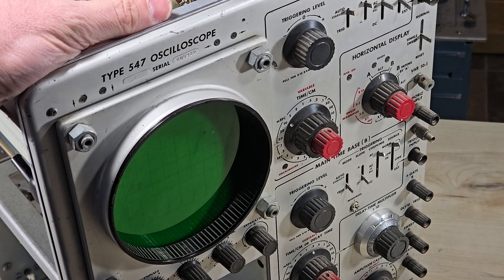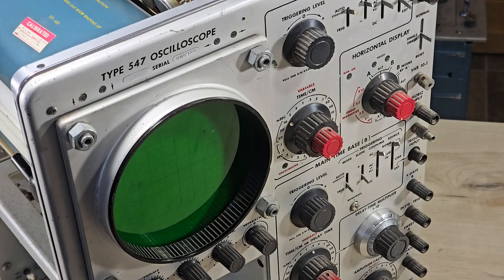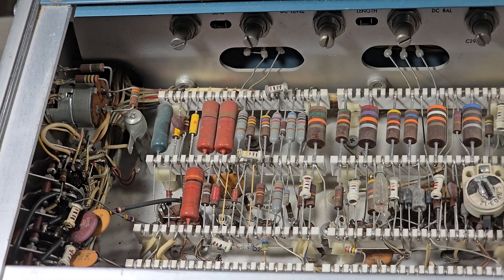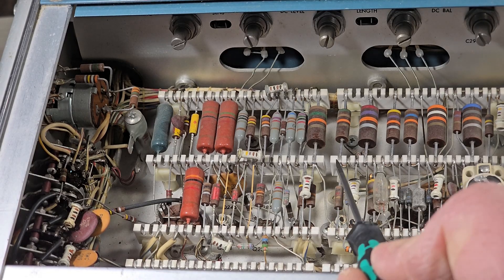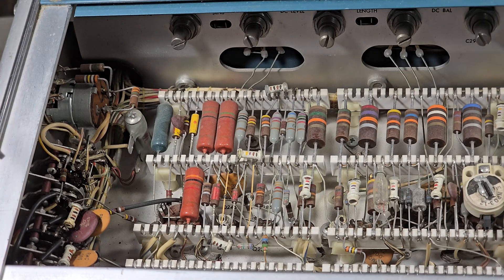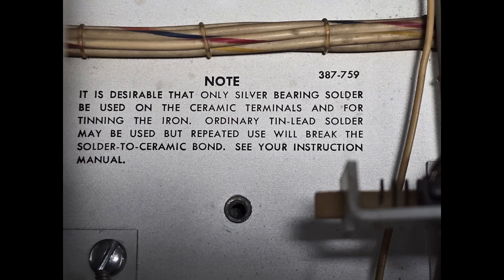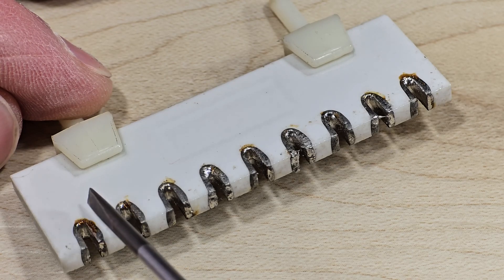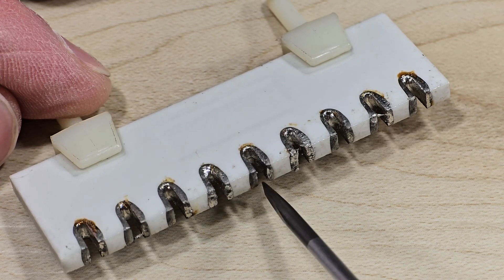Ceramic Standoff Construction Inside a Tektronix 547 Oscilloscope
Summary:
This video examines the Tektronix 547 oscilloscope and shows how ceramic standoffs support its hand-assembled internal wiring. It also highlights the silver-bearing solder used on the ceramic terminals and offers a close look at the terminal block structure.

Why This Matters:
Ceramic standoff wiring demonstrates a construction method that predates printed circuit boards in high-performance instruments. Understanding these mounts and soldering requirements helps engineers appreciate the mechanical and thermal limits of vintage laboratory hardware.

Content covered in the video:
• Identification of ceramic standoffs used in place of printed circuit boards
• Observation of vacuum-tube sockets and transistor sockets mounted on ceramic supports
• Review of Tektronix guidance requiring silver-bearing solder on ceramic terminals
• Note on the risk of bond failure when tin-lead solder is applied to ceramic posts
• Close-up view of the ceramic terminal block and its metal inserts